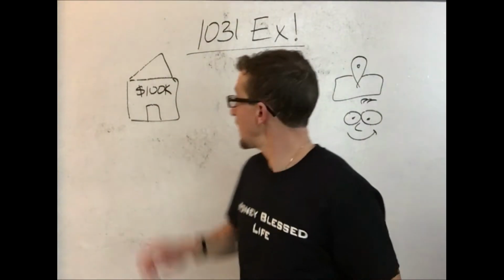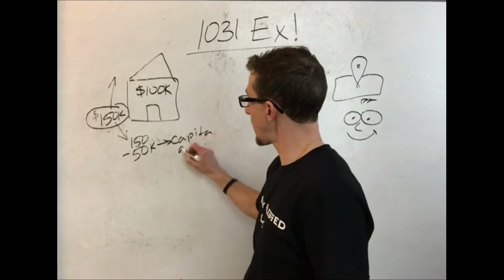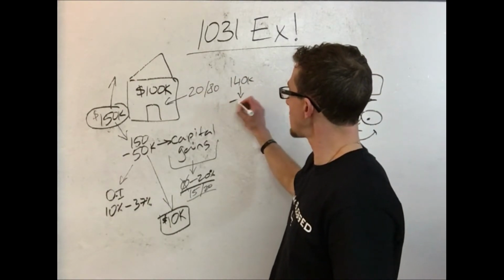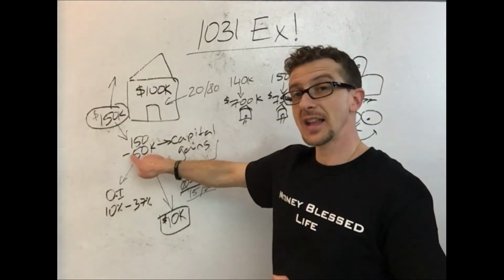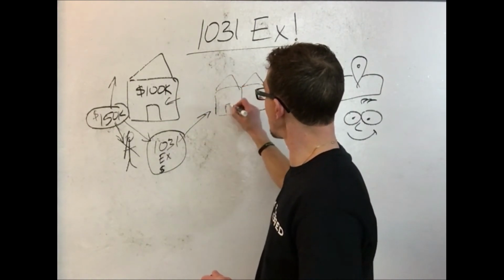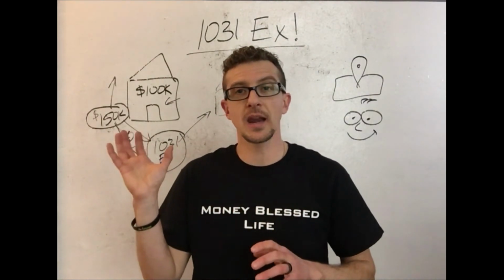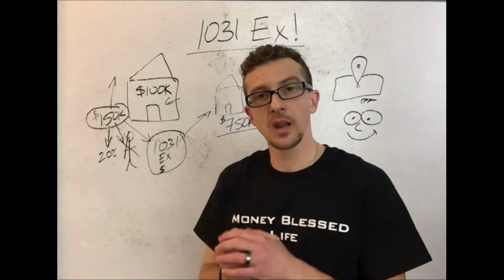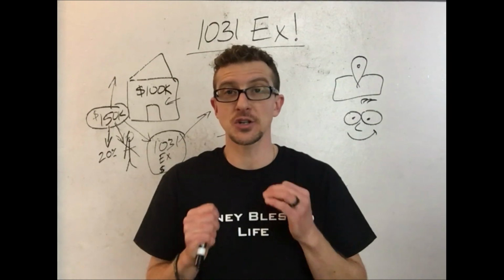How Intelligent Investors Make Money And Pay No Taxes On Profits... and how you can too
The best way to accumulate wealth quickly is to avoid unecessary expenses, including taxes. Taxes have their place and purpose but paying them reduces what you can do with your proceeds and of course your ROI (return on investment).

But aren't we all required to pay taxes... by law???

Yes! However, there are specific actions that our government wants us to do and if we do it as they wish, they reward us by giving us an option to pay zero taxes on our earnings.

If this is of interest to you and you wish to know HOW you can make money, grow your wealth without paying taxes, THIS IS a video for you.

Let's Socialize...